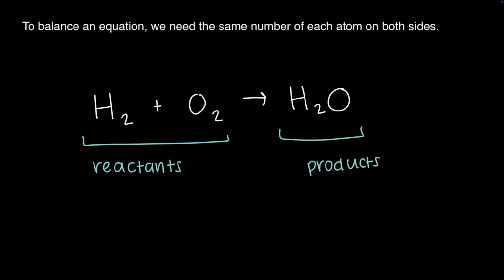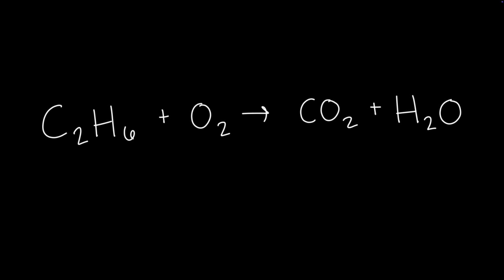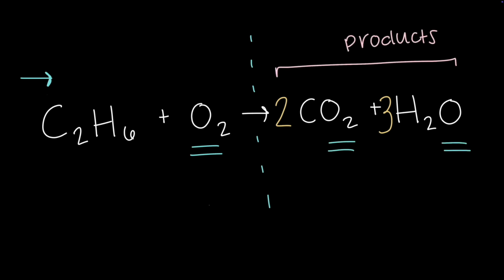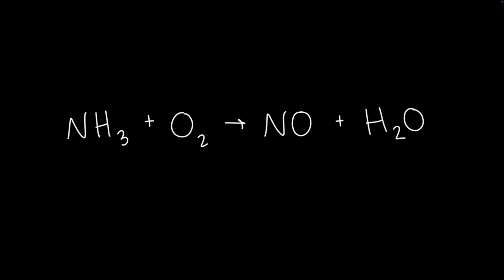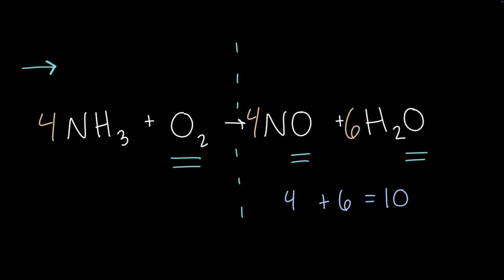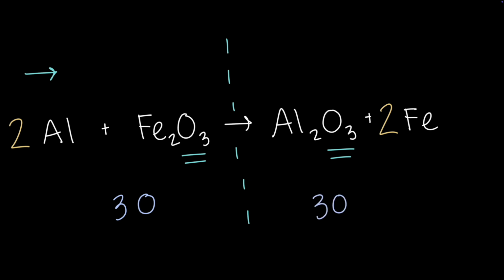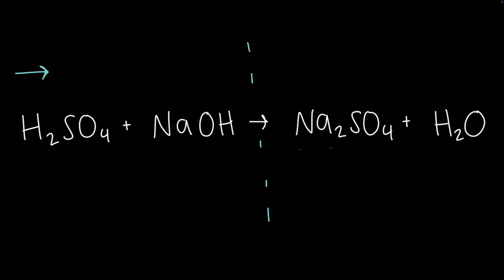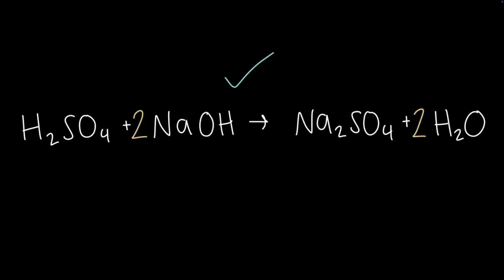How to Balance Chemical Equations Step by Step for Beginners, AP Chemistry, and College Students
Balancing chemical equations doesn’t have to feel confusing. In this tutorial, you’ll learn an easy step-by-step strategy for how to balance even the hardest chemical equations; no guesswork, just clear rules and proven methods.

Chapters:
00:00 Introduction
00:14 Balancing Rules
00:47 My 5-Step Balancing Method
01:25 Combustion Reactions (C₂H₆)
03:15 Odd vs Even Oxygen Trick
04:58 Single Replacement Example
6:02 Polyatomic Ion Shortcut

Perfect for chemistry beginners, this guide will help you break down tough reactions like:

NH₃ + O₂ → NO + H₂O

Al + Fe₂O₃ → Al₂O₃ + Fe

H₂SO₄ + NaOH → Na₂SO₄ + H₂O

This video is ideal for students learning how to balance equations for the first time or reviewing for a test. Try each example yourself, then follow along with the explanation. You got this.